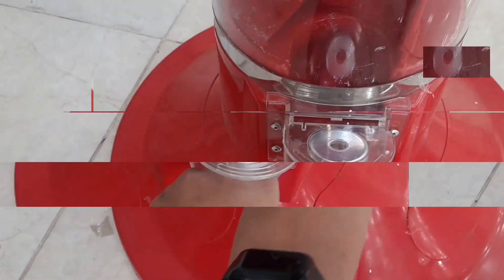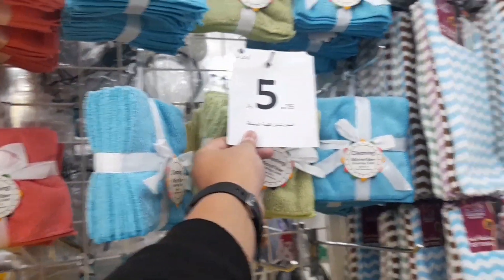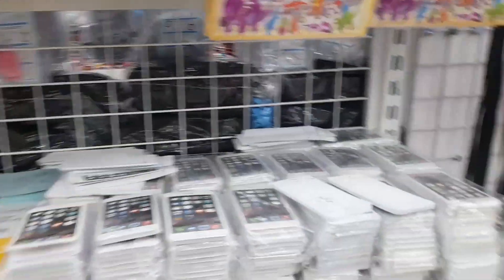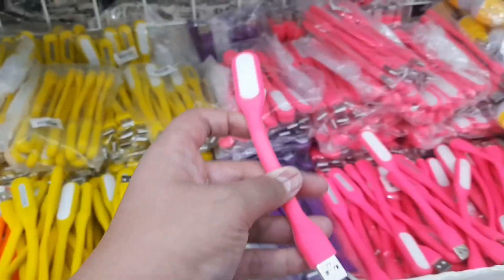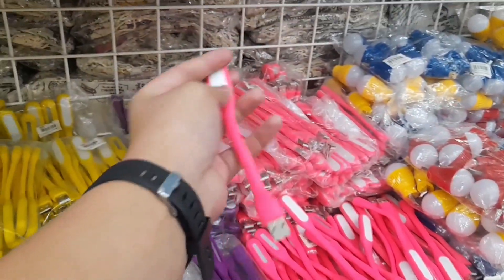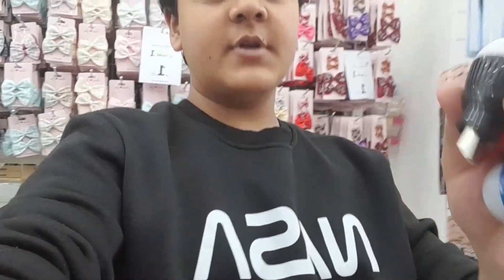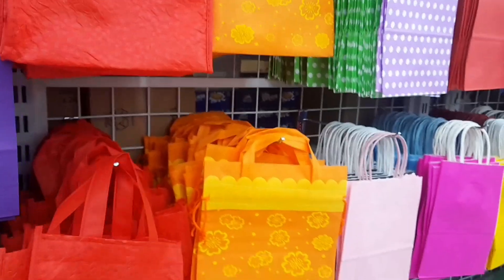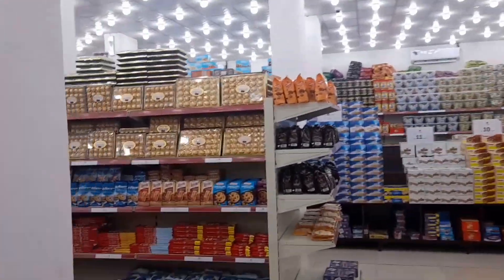Shopping for Ramadan in cheap mall |Ramadan special |Ramadan shopping 2023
hey and assalamualaikum
i am Mohammad Ayan and you are watching vlogs in saudi arabia
today I went for shopping and tried to share my experience of in ksa
In this video, you will see my shopping experience at this mall.
All the prices were very low and reasonable the quality is fine and good. Prices were starting from 1.25 and ending up to 15 to 20 S.R.
My experience was 8 out of 10.
if you live in Taif or hawayah [Near taif ] visit this mall and don't forget to rate this video in the comments section.